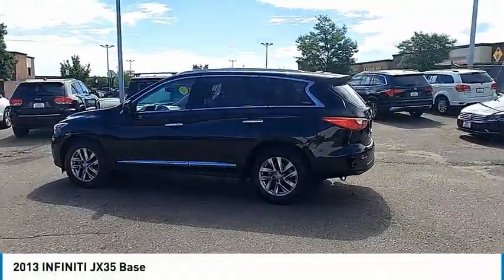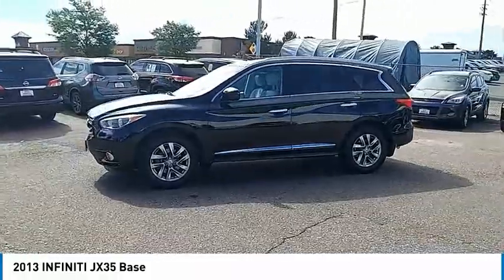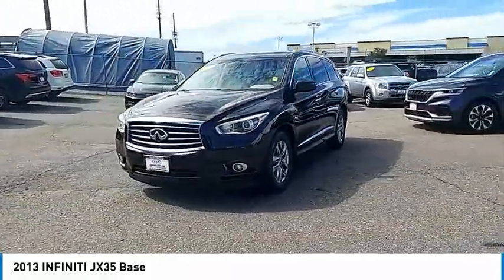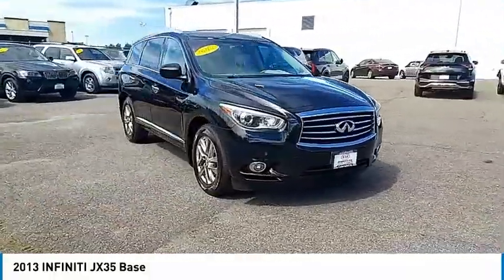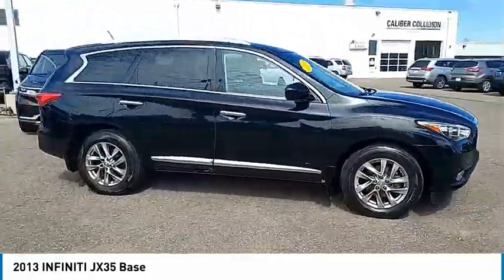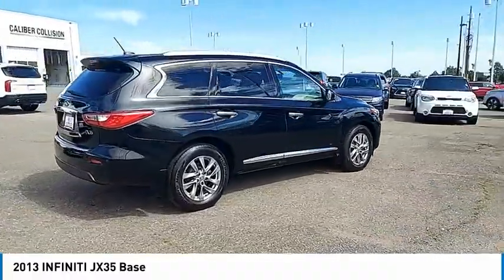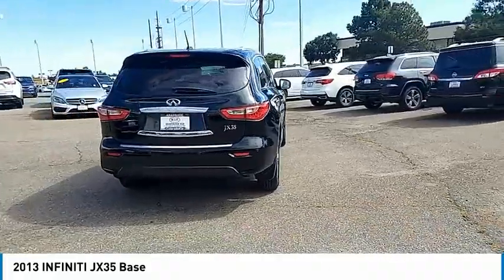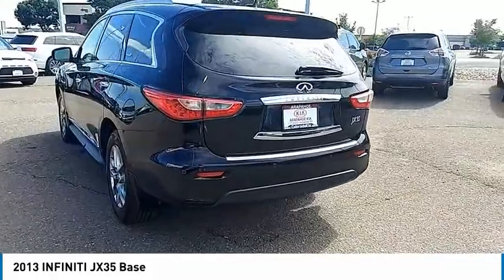2013 INFINITI JX35 Greenwood Village CO NN70701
Arapahoe Kia
9400 E Arapaphoe Rd

Backup Camera, Bluetooth.18/23 City/Highway MPG